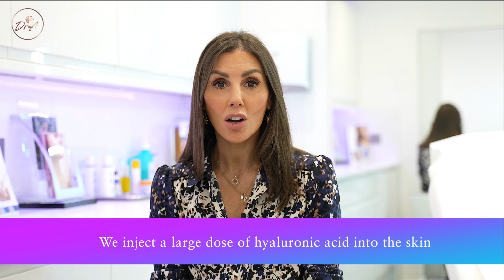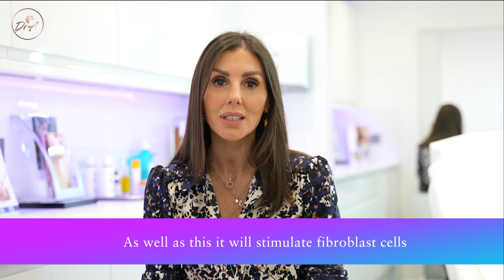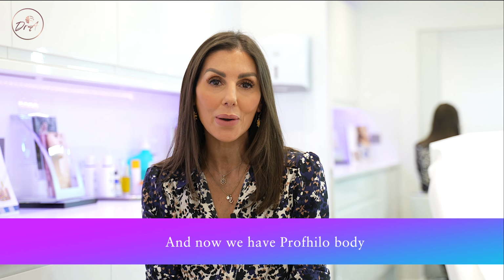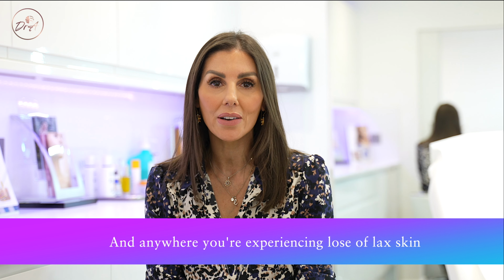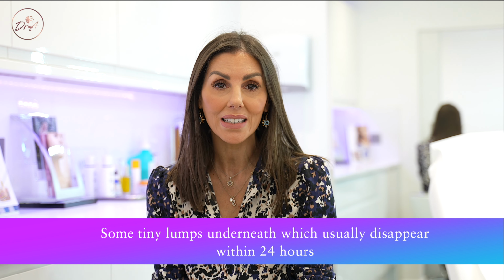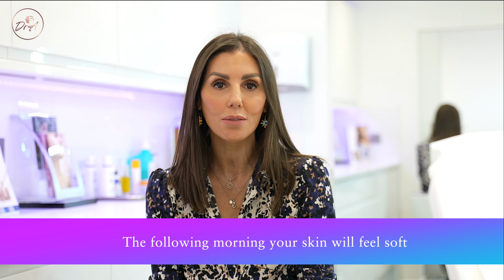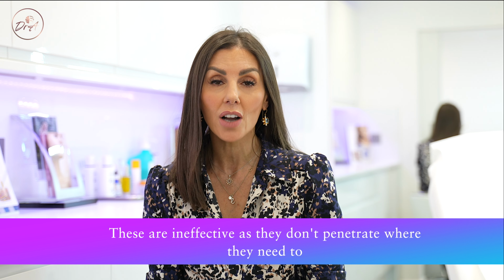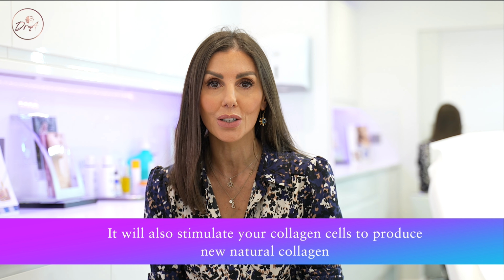Profhilo Treatment from Dr Alannah Clinics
Profhilo revolutionary 'beneath the skin' hyaluronic acid moisturising treatment.

Profhilo is a stabilised form of the miracle hydrating molecule hyaluronic acid. When injected, it stimulates the skin’s natural synthesis of collagen creating plumped and firmed up skin.

When injected into skin, Profhilo stimulates the skin cell receptors to counteract skin laxity and improve and restore firmness of the skin.  The treatment involves using hydrating micro injections of a soft, gel-like substance called Hyaluronic Acid (HA) into the skin.

Rather than just plumping and filling wrinkles, the slow release of HA by Profhilo stimulates the production of collagen and elastin, in turn improving skin tone, hydration and the appearance of fine lines. The result is improved skin quality lasting for up to 6 months.

Profhilo has been shown to be particularly effective at treatment areas prone to laxity like sagging cheeks, neck, chest and décolletage.

It’s essential that the injections reach the correct level; go too deep and it won’t get to the surface to work.

Profhilo is not a filler but an incredibly effective remodelling injectable for smoothing and tightening the skin. It stimulates collagen production naturally and provides a deep long-lasting hydration